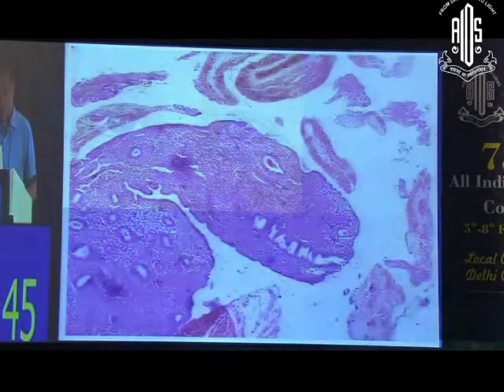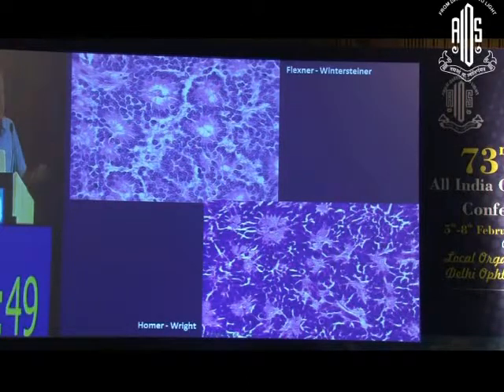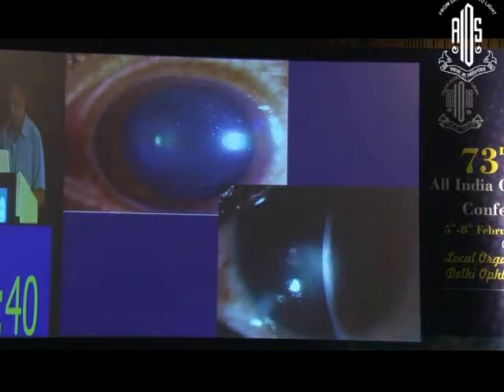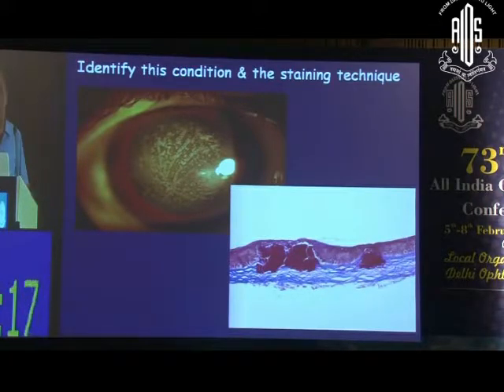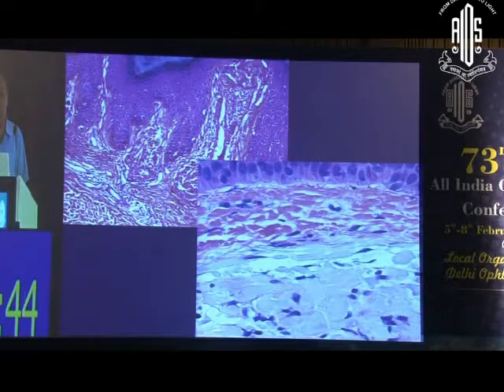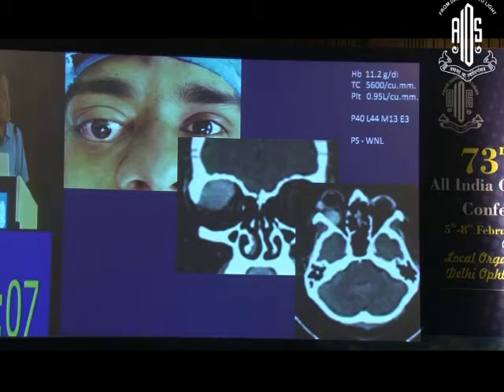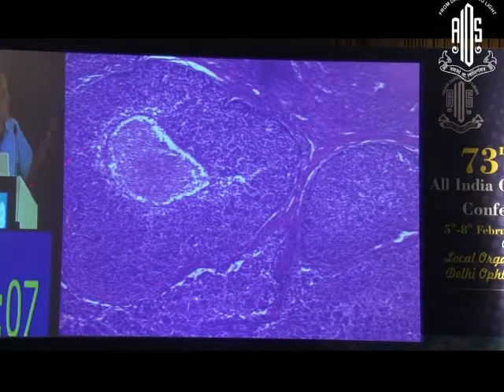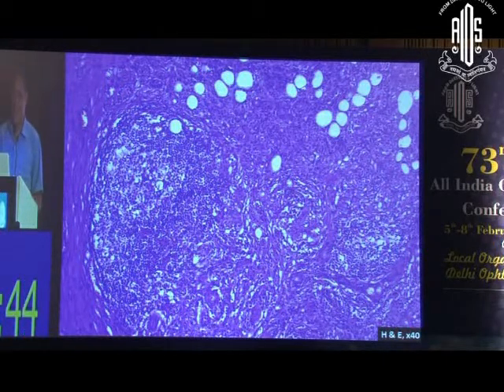Dr Kaustubh Mulay